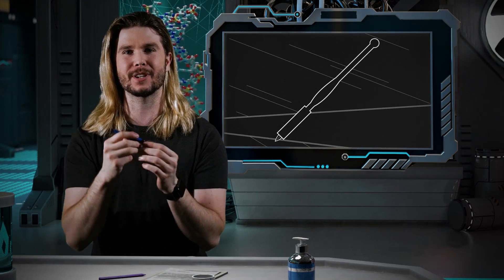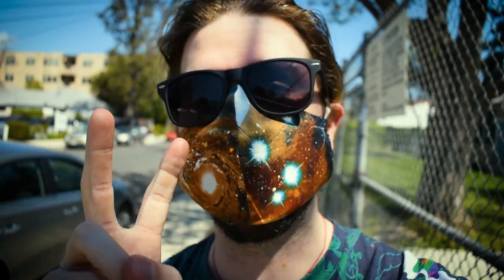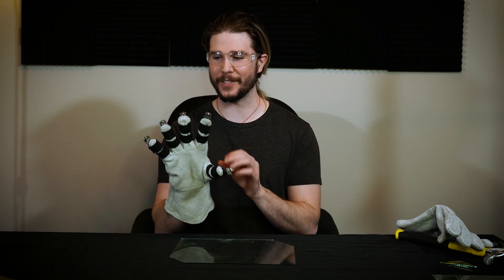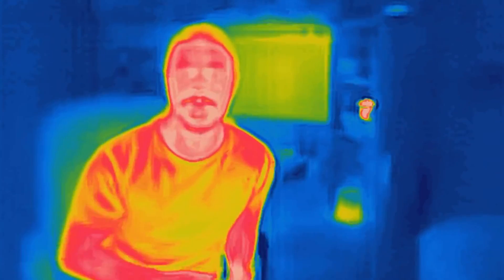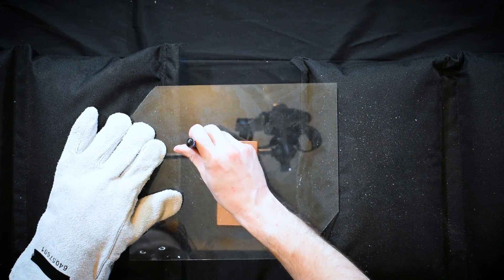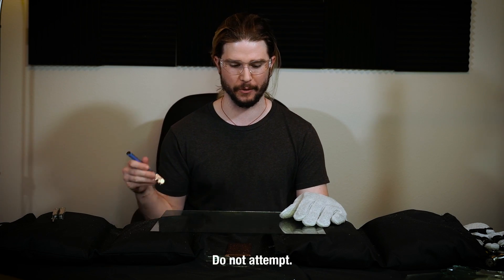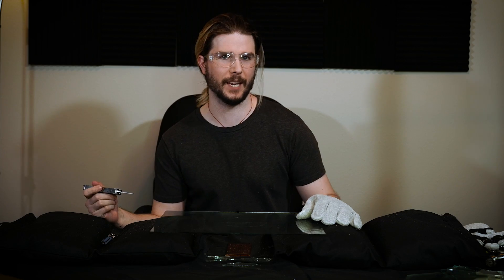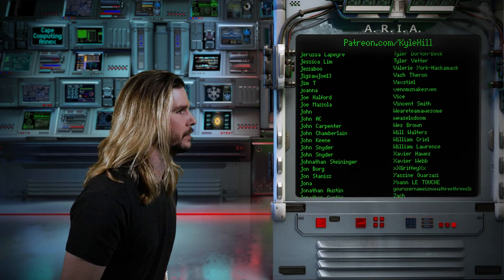Do Catwoman's Glass-Cutting Gloves Work?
You've seen her do it in every form of Batman media, but how possible is it to cut glass with your fingertips?

😎: Kyle
✂: Charles Shattuck
🤖: @Claire Max